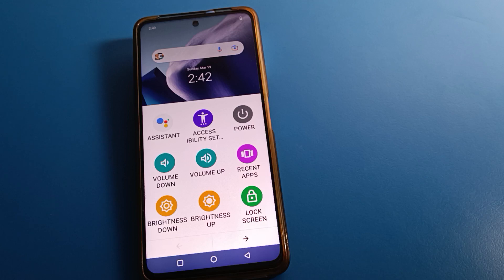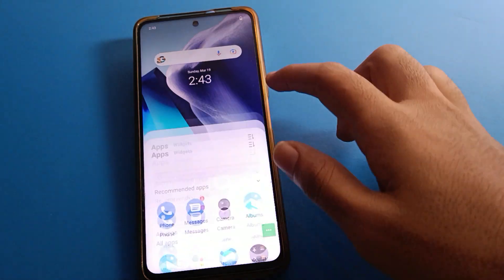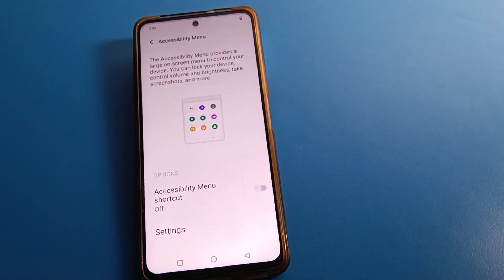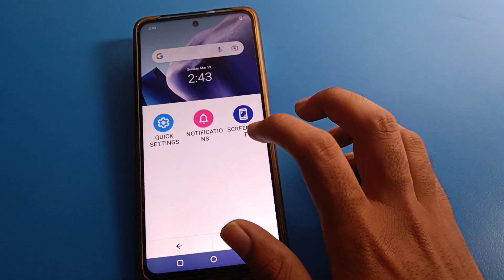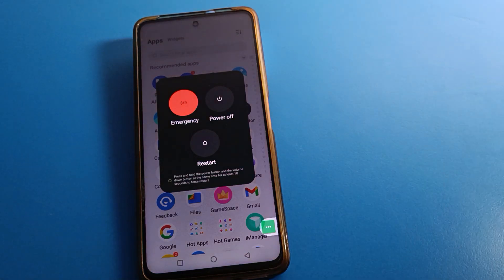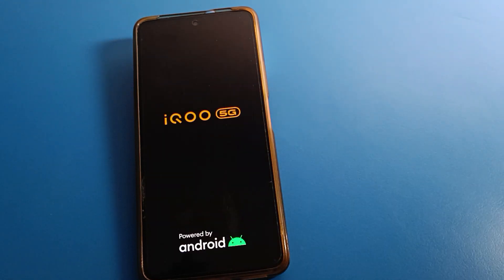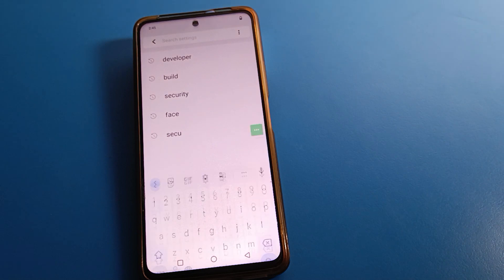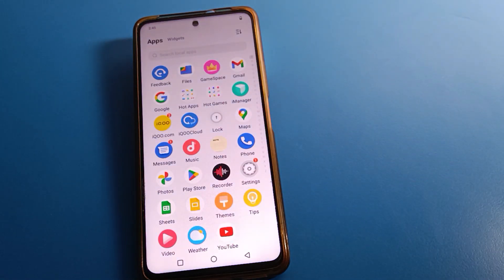How to Restart iqoo z6 pro 5g, phone restart setting